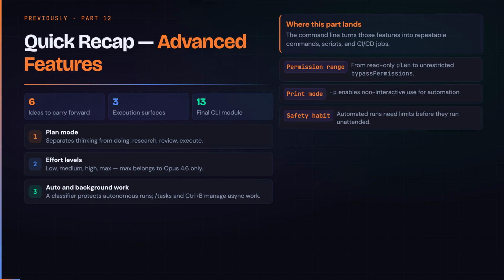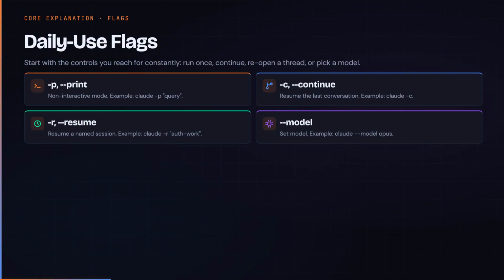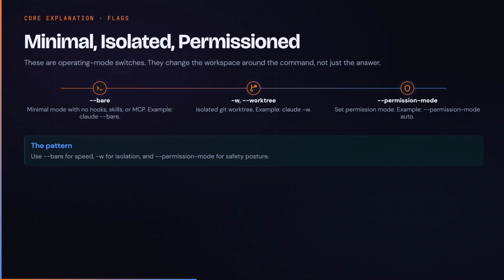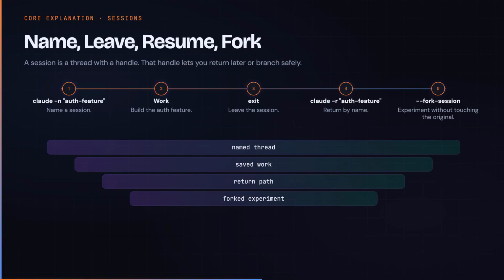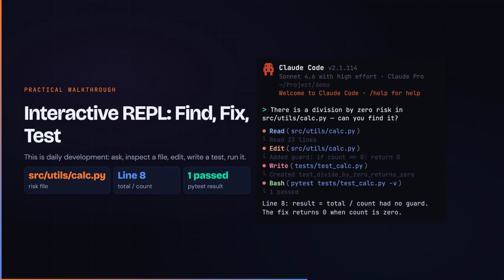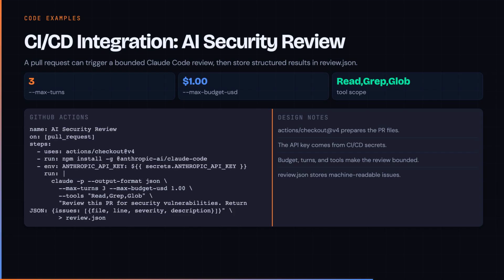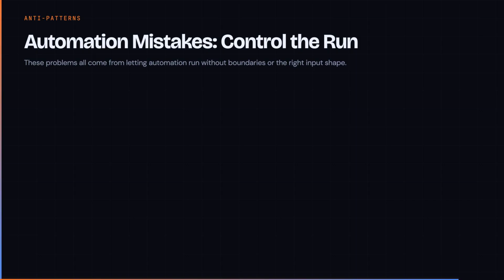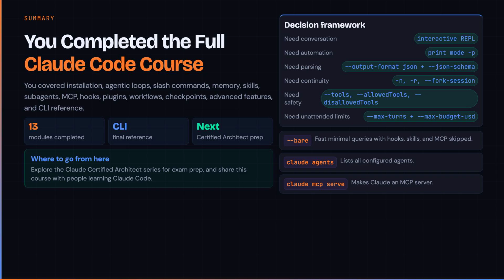Claude Code Full Course — From Beginner to Expert | Part 13: CLI Reference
Claude Code becomes much more powerful when you stop treating the terminal as a chat window and start treating it as an automation surface. In Part 13, we finish the Claude Code Full Course with the practical CLI reference: interactive mode, print mode, piping, JSON output, sessions, model selection, environment variables, CI/CD examples, and the mistakes that make unattended automation risky.

In this module, you will learn:
- The difference between interactive REPL mode and print mode with -p or --print
- How piping works with examples like cat file.py | claude -p "review this"
- When to use --output-format json, --output-format stream-json, and --json-schema
- How to name, return to, and fork sessions with -n, -r, --resume, and --fork-session
- How to choose opus, sonnet, haiku, and opusplan based on the task
- How --tools, --allowedTools, and --disallowedTools control access
- Why --max-turns and --max-budget-usd belong in every unattended run
- How to use Claude Code inside GitHub Actions, log pipelines, and multi-directory analysis

Timestamps:
0:00 Quick recap from advanced features
0:35 CLI building blocks
1:20 Swiss Army knife analogy
2:00 Interactive REPL vs print mode
2:45 Daily-use CLI flags
4:00 Safety, budget, and scope flags
5:05 Model selection and output formats
6:20 Session naming, returning, and forking
7:15 Environment variables
8:05 Interactive walkthrough: find, fix, test
9:05 Print mode and jq pipelines
10:05 Session fork walkthrough
11:00 CI/CD security review example
12:10 Log analysis pipeline
13:00 Multi-directory analysis
13:45 JSON schema validation
14:40 Anti-patterns for unattended automation
16:00 Full-course completion and next learning path

This is the final part of the Claude Code Full Course. There is no next module in this series. From here, continue into the Claude Certified Architect series if you want exam preparation, deeper architecture practice, and a more rigorous certification-focused path. If this course helped you, share it with someone learning Claude Code from scratch.